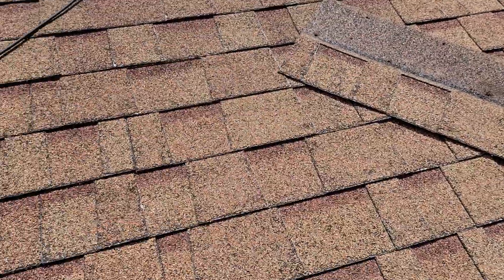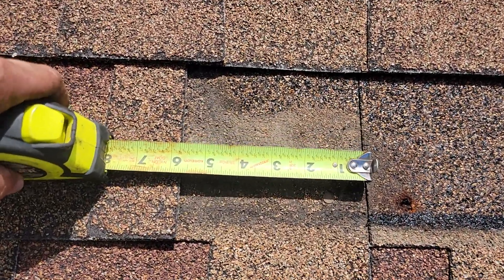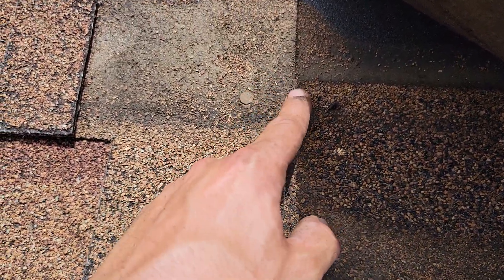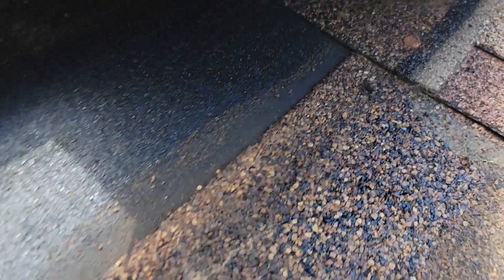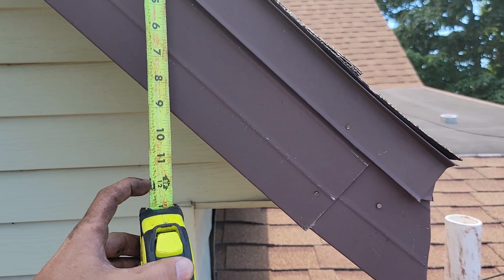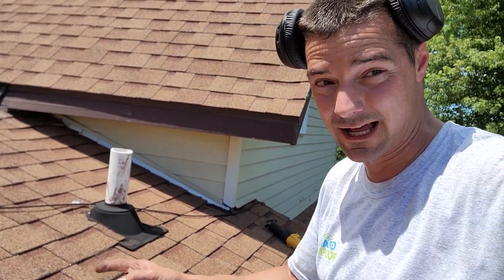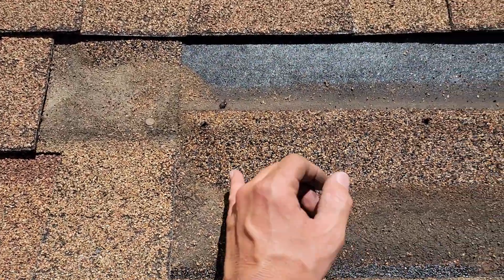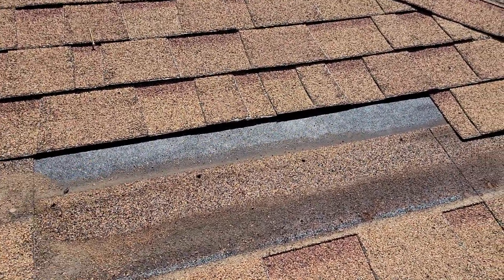Roof Shingle pattern, shingle offset, Key way, book, zipper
Roofing low slope roofs. While installing a bathroom ceiling fan damper vent through the roof I noticed quite a bit of lateral water movement on this roof. Perfect example to show why it's so important to have your roof pattern offset spaced far enough and nails not close to the keyway.  It's also very important to make sure you use the right roofing material for the pitch you're working on.
If you liked this video or got anything good out of it please hit the thumbs up button.